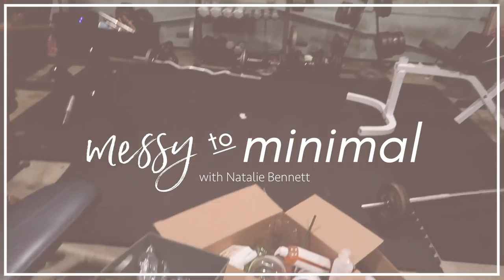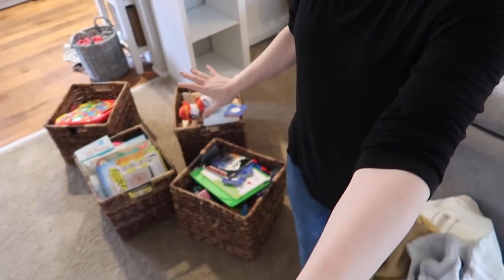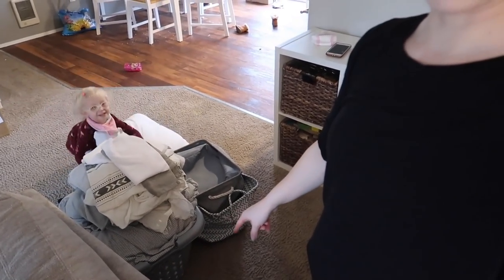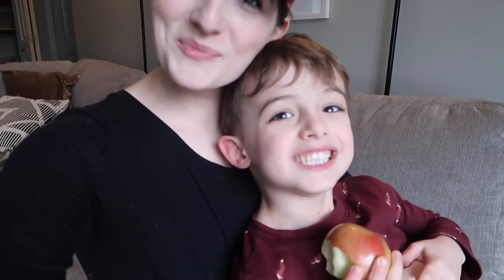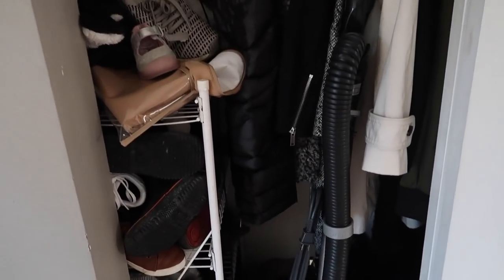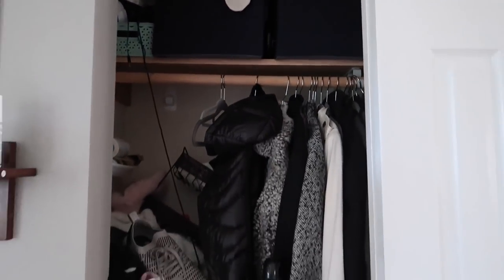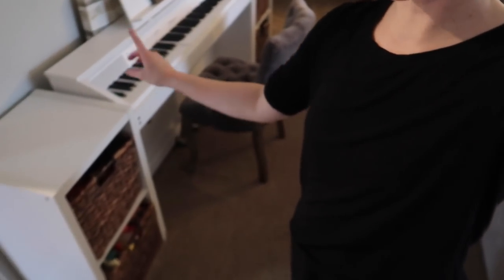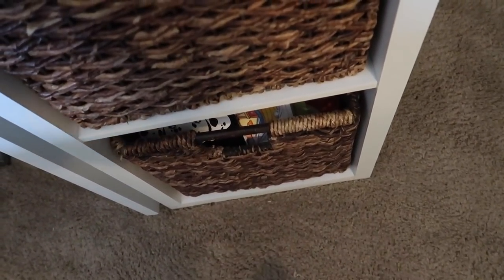EXTREME DECLUTTER + ORGANIZE WITH ME | Living Room Transformation | Messy To Minimal Ep 2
Hey lovelies! Today I'm super excited to be sharing the next episode in my brand new series "Messy To Minimal" by tackling my living room! I'm cleaning out closets, organizing our kids' toy collection and minimalizing along the way! Minimalism to our family means each item in our home has a purpose and gets used regularly. It's less about the number of items and more about the function of each item and how it contributes to our home. Let me know if you enjoyed this video! I can't wait to take you through the rest of the house as declutter, re-organize and minimalize!

nataliebennettvlogs(at)gmail(dot)com

All opinions are 100% my own! I purchase most of the products in my videos myself, but sometimes I'm lucky enough to have the opportunity to try and review products sent by brands for consideration. I will always give my honest opinion of any product I am asked to review. Sponsorships help me continue to create fresh content for my viewers and positively impact the future of my YouTube channels. Thank you for your support!